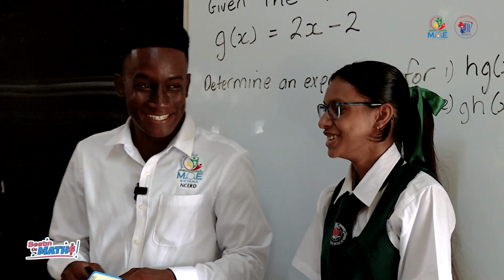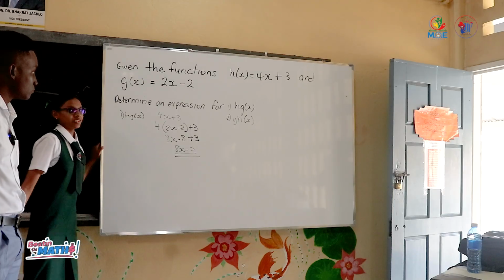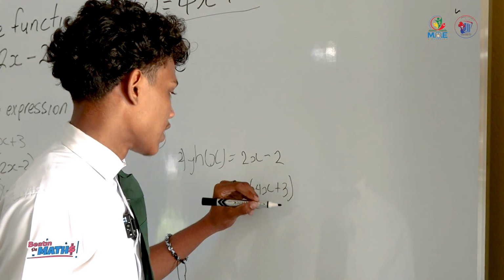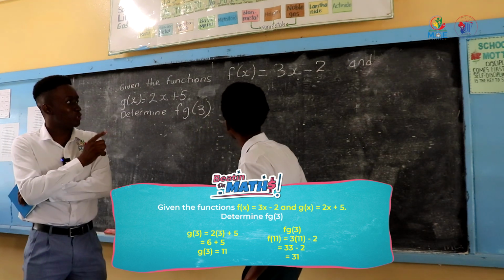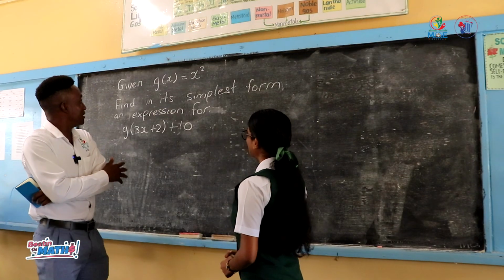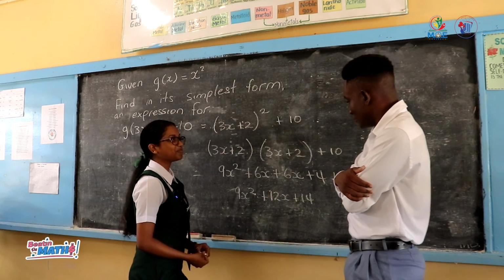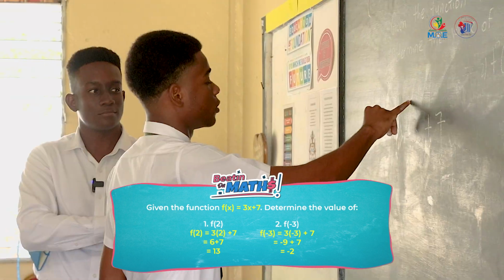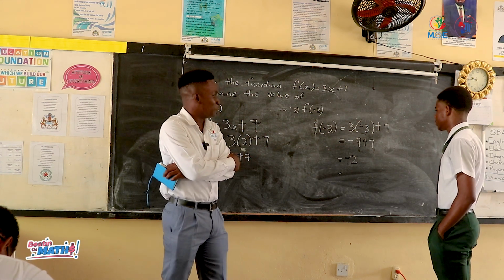Beatin Da Maths - Season 2 Episode 4